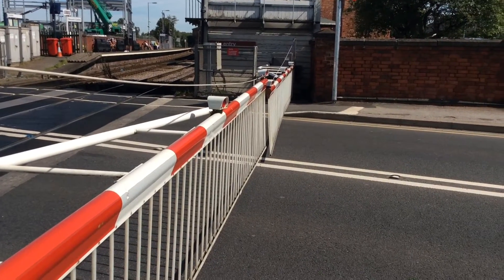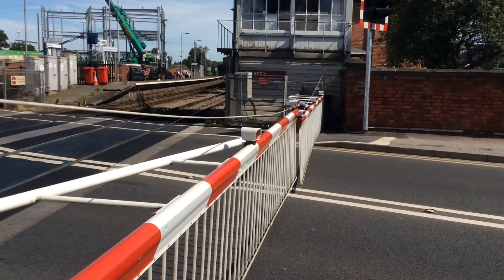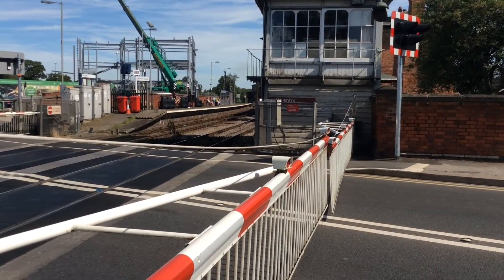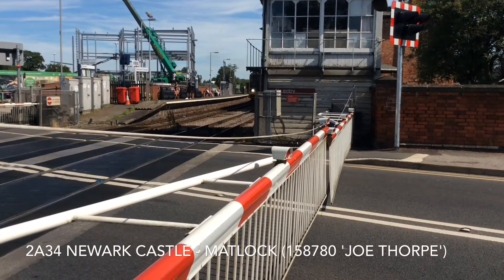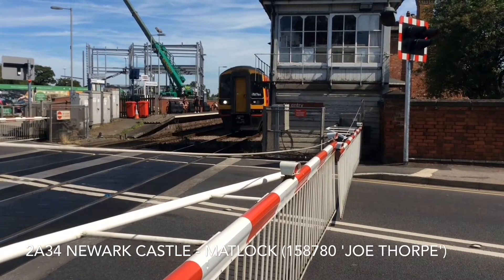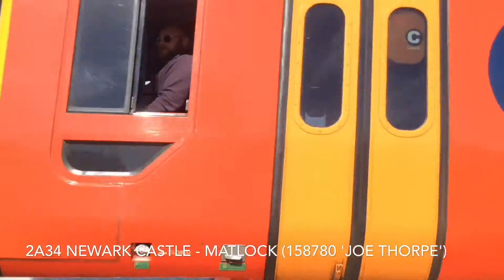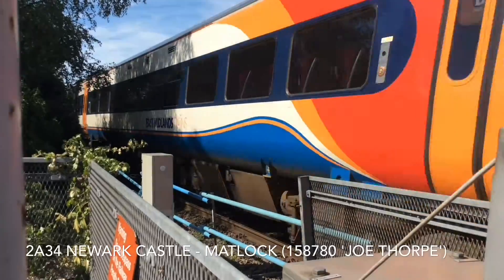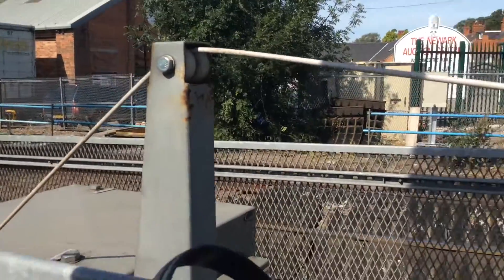Newark Castle Station Level Crossing (23/08/2016)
Location: B6326 Great North Road
Postcode: NG241BW
Schedule Used: Newark Castle
Trains Featured: As Mentioned In Video
Ordnance Survey G.R : SK795543
Mileage: NOB1 16 miles 78 chains
Hosting a wide range of videos suiting all requests and needs from viewers. Train ID, Destination and Origin's will be noted in the description of the video, to allow readers to understand what is being said.

Videos Brought To You ALWAYS Between 720p and 1080p. Videos may be upload in 720p, or 1080p. You never know what's going to come up!